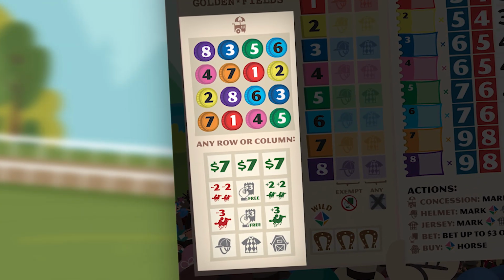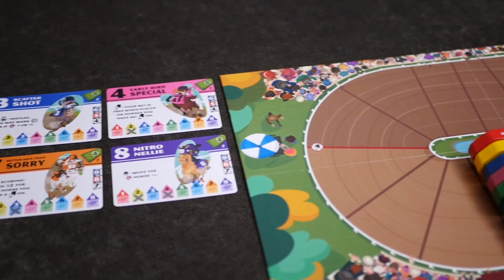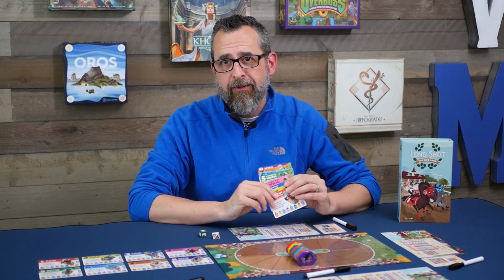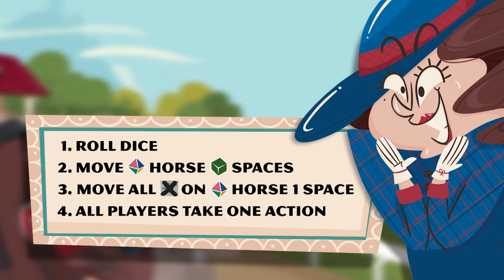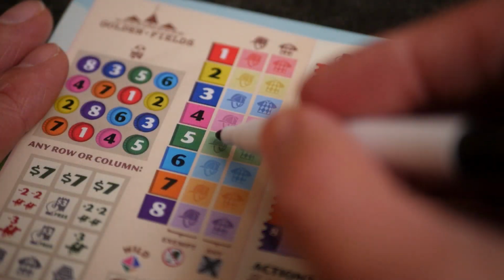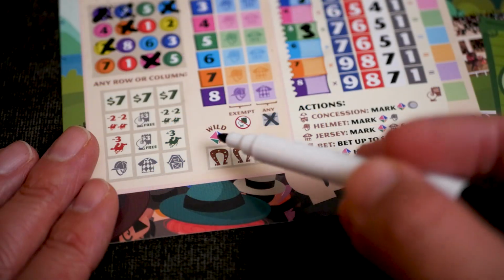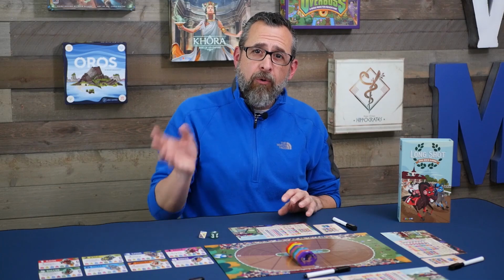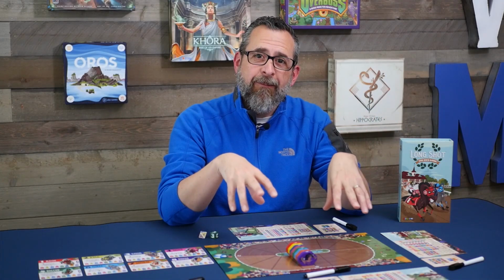Long Shot: The Dice Game Preview by Man vs Meeple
A preview of Long Shot: The Dice Game (Perplext Games)

1-4 Players
25 Minutes
14+ Years of Age